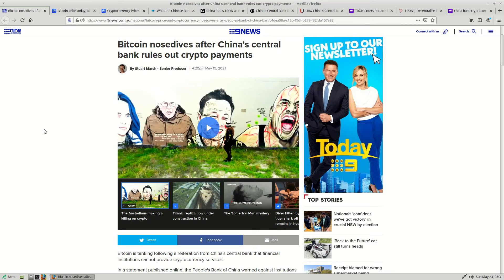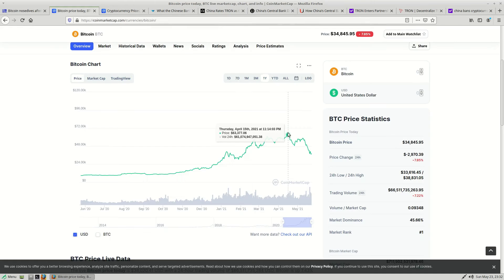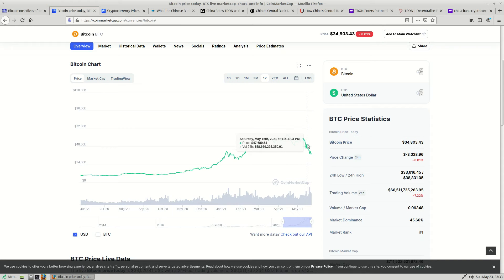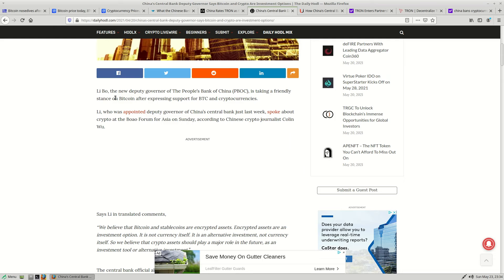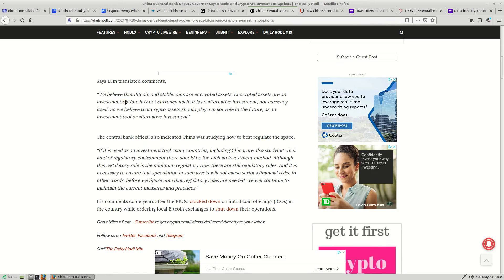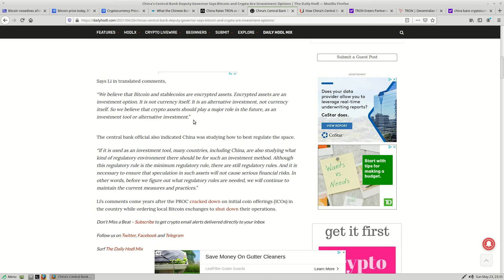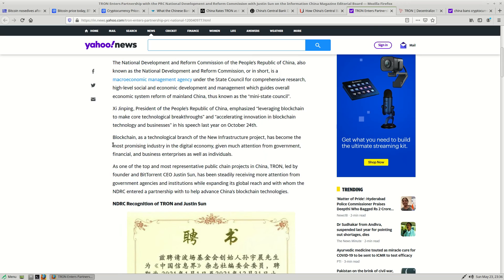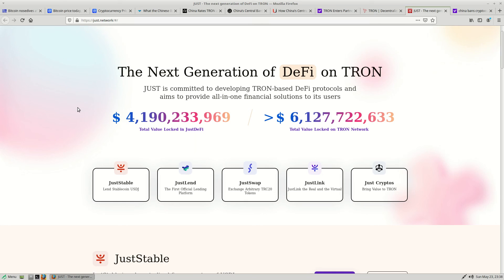China Cryptocurrency Ban Analysis and Prediction - Did China Cause A Crash Or Validate Its Usage?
Did China really cause the Bitcoin/cryptocurrency crash "when it banned all cryptocurrency" once again?

I make a prediction about the role of cryptocurrency in China based on relevant articles and press releases.